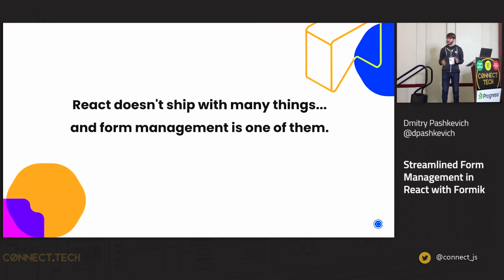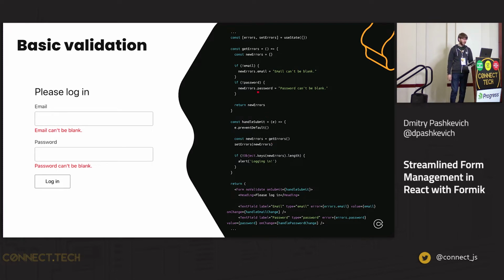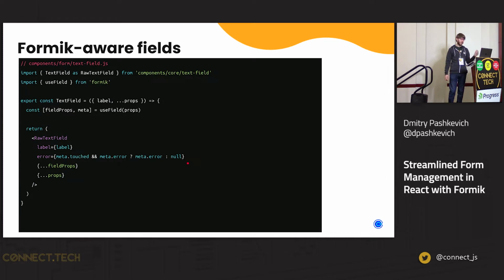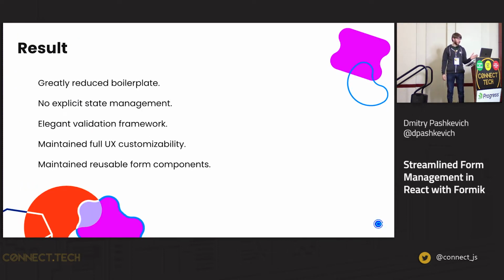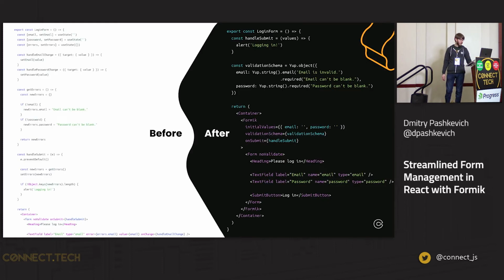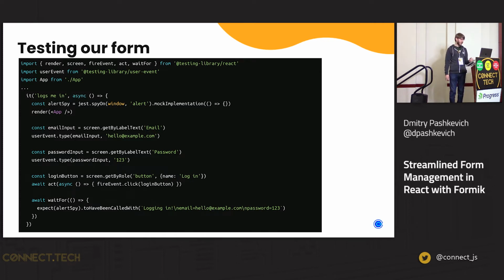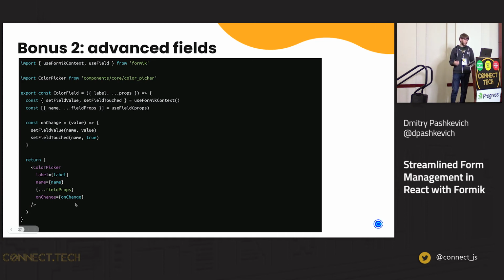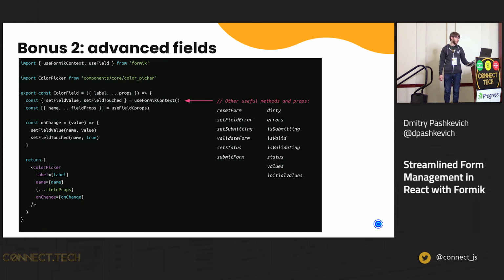ConnectTech2021 - Dmitry Pashkevich Streamlined Form Management in React with Formik